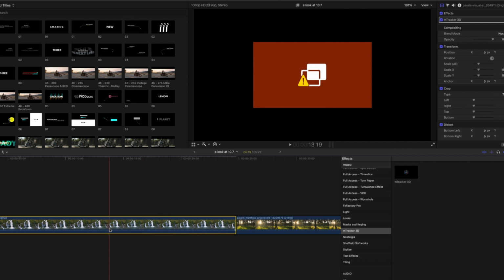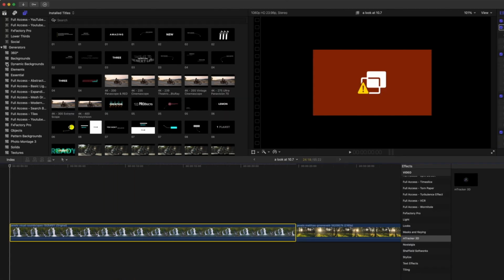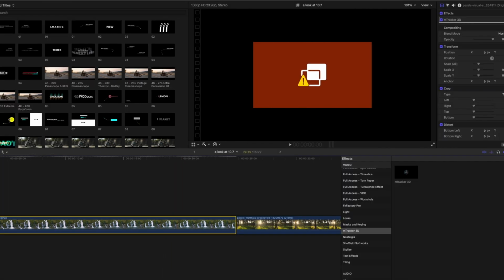Final Cut Pro X 10.7 On Intel iMac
In this video I showed what I found wasn't working on the final cut pro x 10l7 update with iMac Intel.

Final Cut Pro X 10.7 On Intel